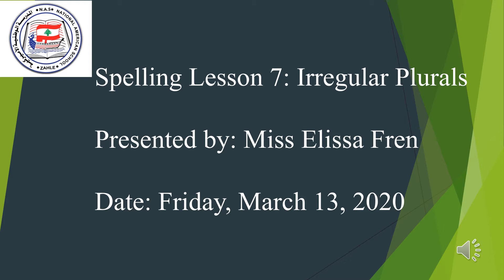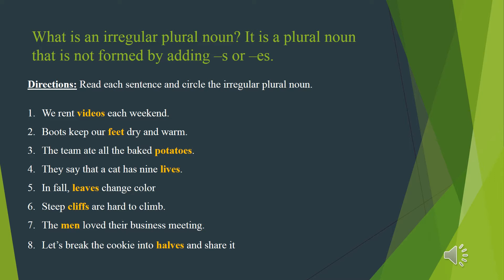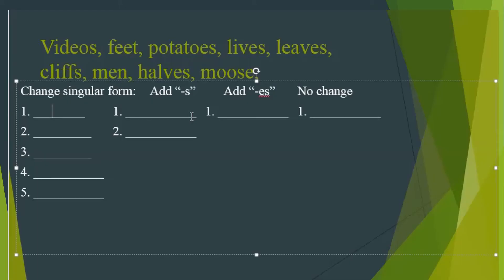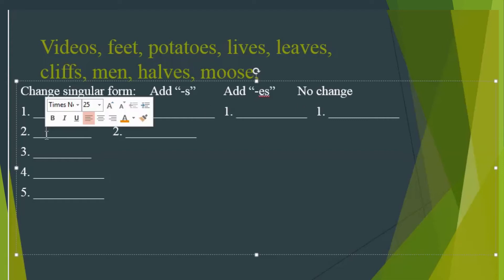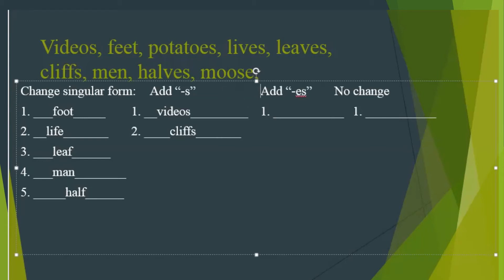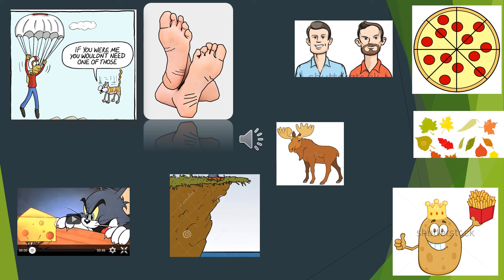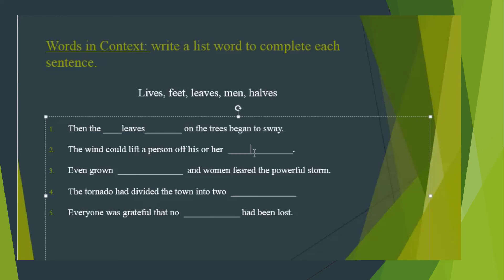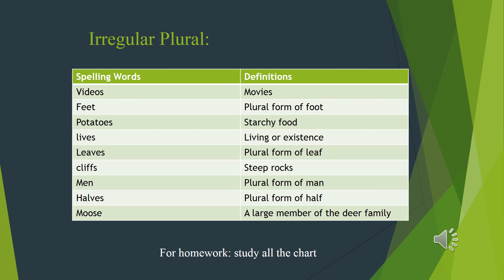English Irregular Plurals March 13 2020 Ms Elissa